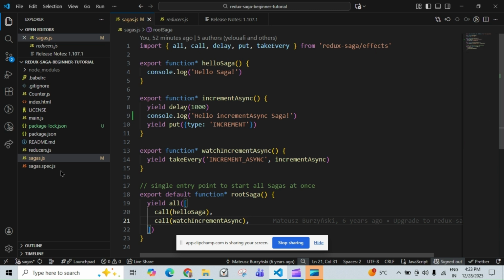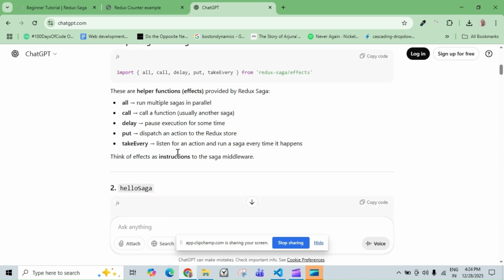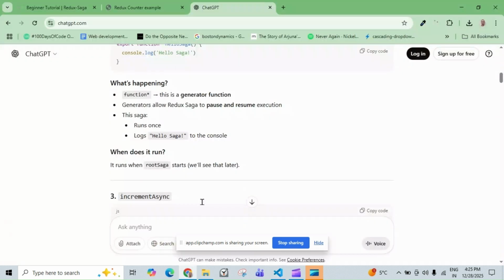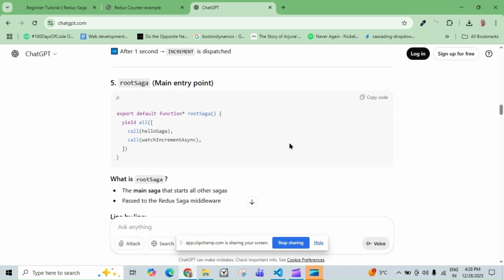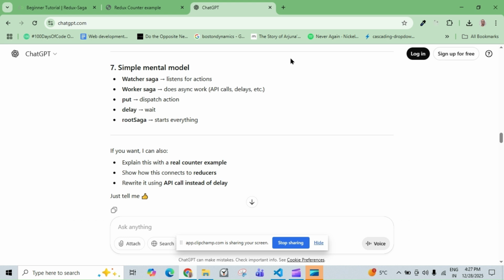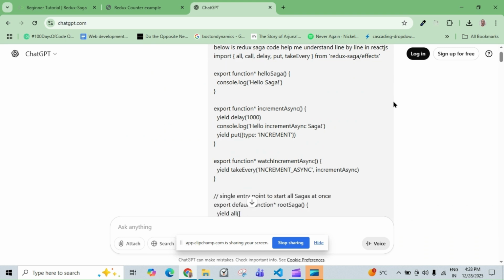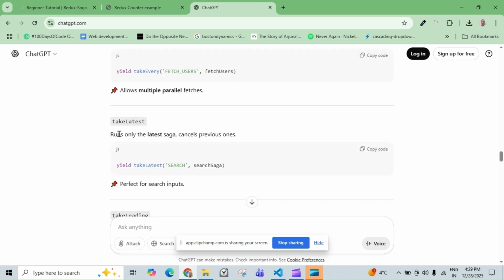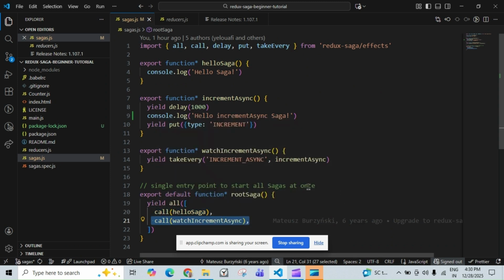How to Learn Redux Saga 10x Faster with AI | GenZ JavaScript #4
Why struggle for hours when you can have an AI mentor explain it in seconds? 🤖💻

In this special episode of the GenZ JavaScript series, I’m showing you a powerful workflow to speed up your learning. I take the Redux Saga code we built in the last video, move it into AI tools like ChatGPT and Gemini, and show you how to get a detailed, line-by-line explanation.

In this video, you’ll discover:

How to prompt AI to explain complex Redux Saga logic.

Using ChatGPT/Gemini as a 24/7 coding tutor.

The secret to understanding "Generator Functions" and "Middleware" instantly.

My personal workflow for learning new libraries in half the time.

💡 The Goal: Don't just copy code—understand it. AI is the ultimate tool for the modern developer if you know how to use it!

🌿 About Devbhoomi Farms & Coding School: Just like organic farming requires the right tools, modern coding requires the right technology.